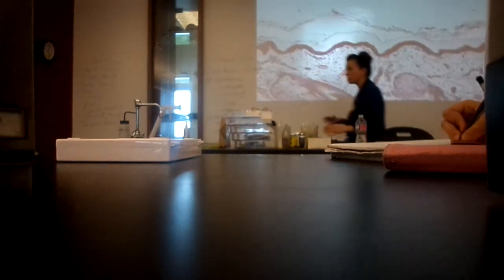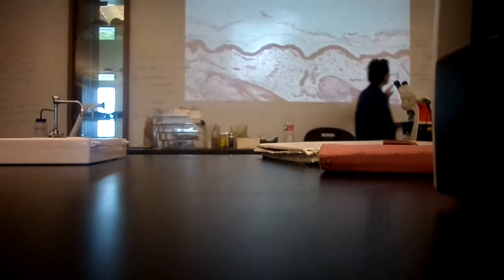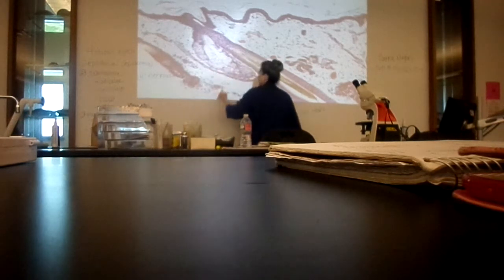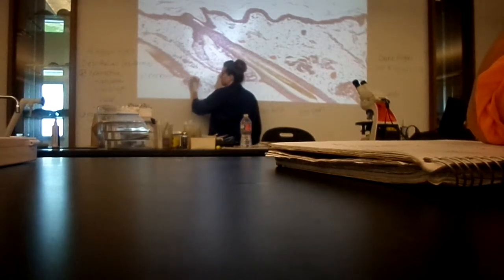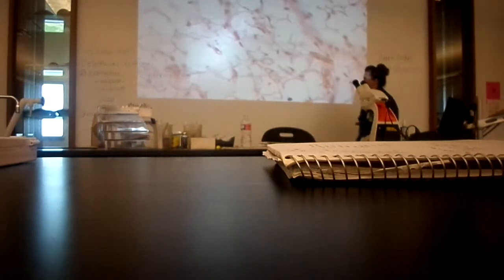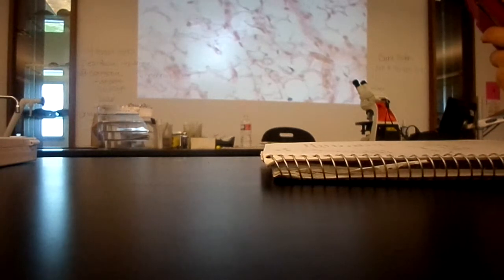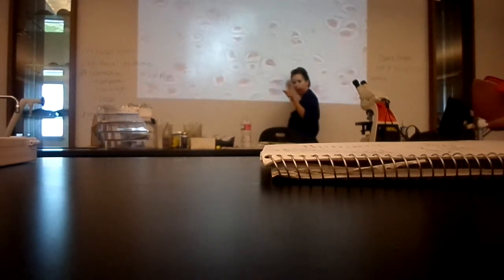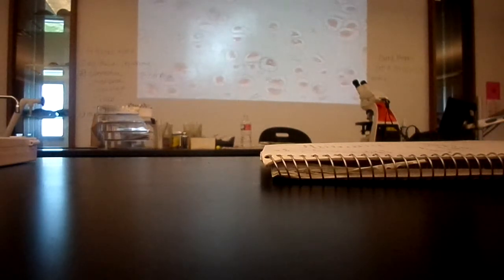Lab Test 3 Day 1 part 1